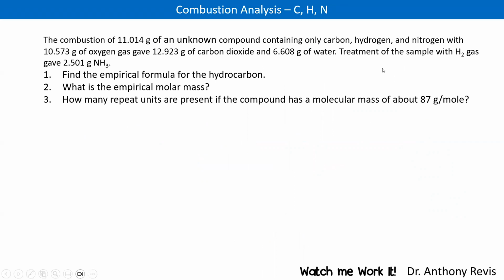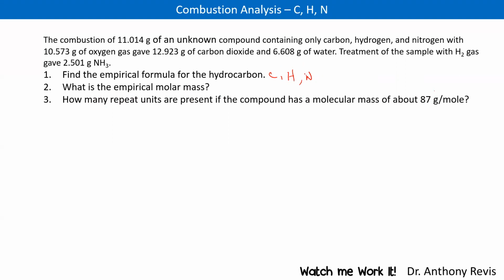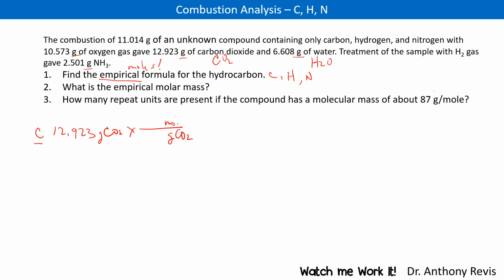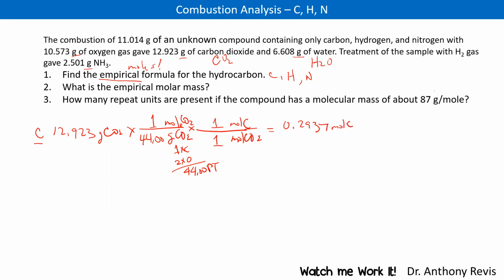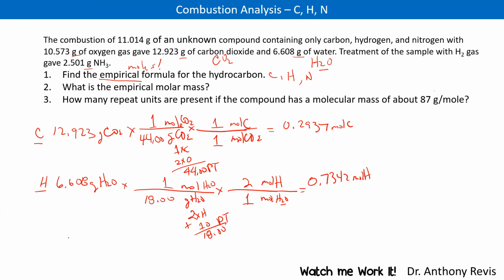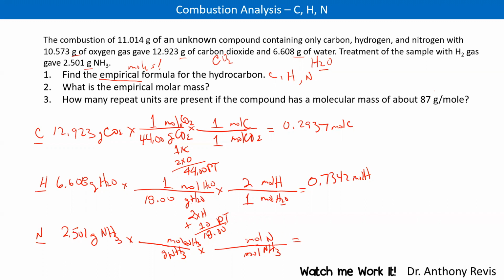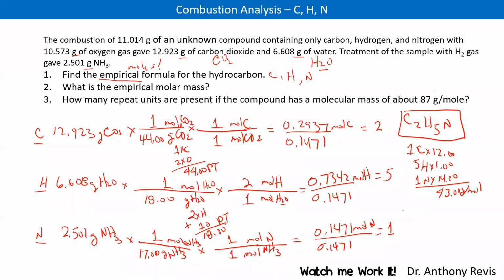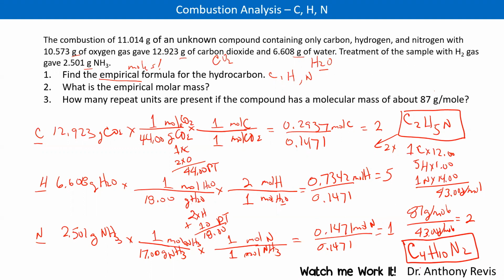Combustion Empirical Formula C H N an Amine - Dr. Anthony Revis